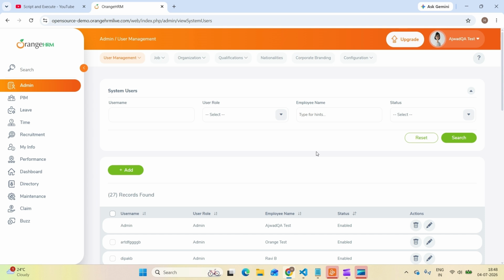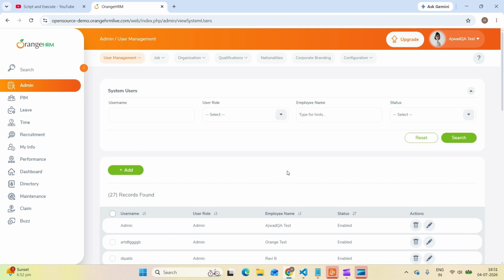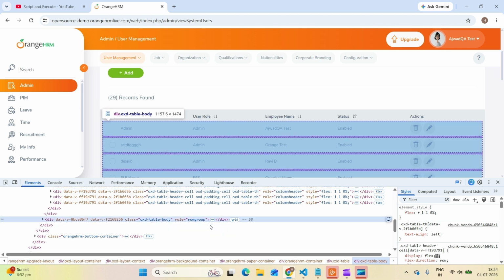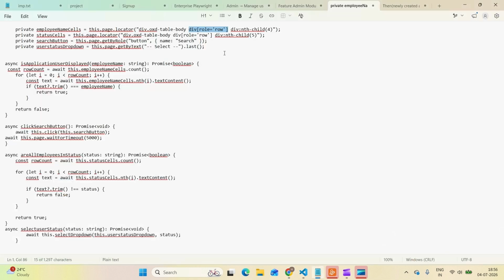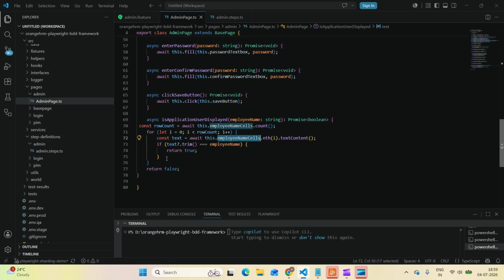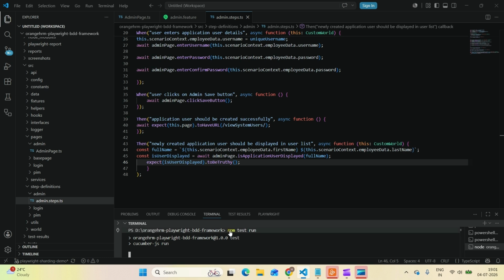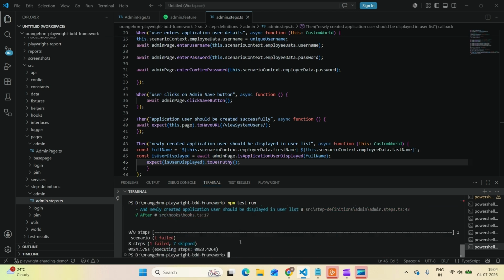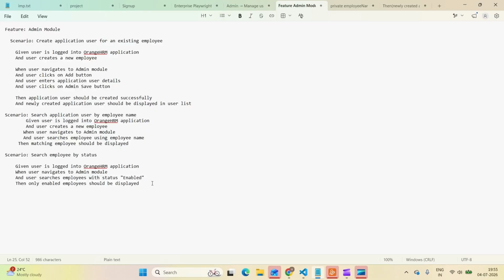Dynamic Table Validation After Creating an Application User in Enterprise Playwright BDD Framework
Welcome back to the OrangeHRM Playwright BDD Framework Series!

In this video, we continue our Admin Module automation by implementing dynamic table validation using Playwright, TypeScript, Cucumber BDD, and the Page Object Model.

After successfully creating an application user, we verify that the same employee is displayed in the Admin User List. Since the application generates data dynamically during test execution, we cannot rely on fixed row numbers. Instead, we traverse the dynamic table and validate the employee name using reusable framework methods.

In this video, you'll learn:

• How to validate data in dynamic web tables using Playwright.
• How to traverse dynamic table rows efficiently.
• How to use CSS selectors such as `nth-child()` to identify specific table columns.
• How to build reusable Page Object methods for table validation.
• How Scenario Context helps validate dynamically generated employee data.
• Best practices for writing clean and maintainable automation frameworks.

This approach can be reused for almost any application that displays records in dynamic tables.

In the next videos, we'll continue the Admin Module by implementing Employee Search and Status-based Search validations.